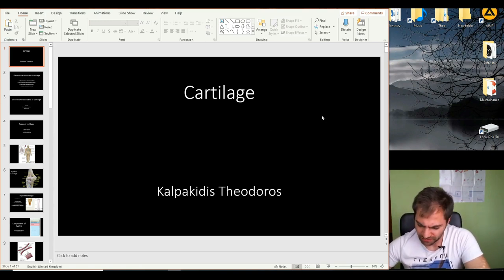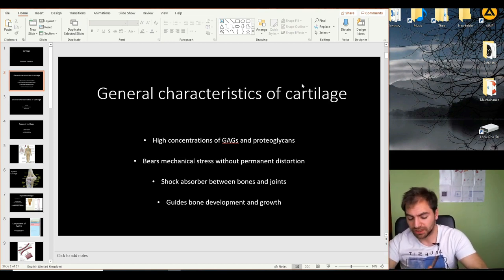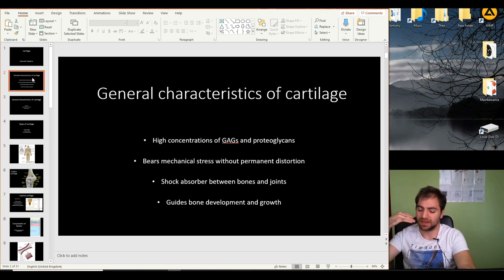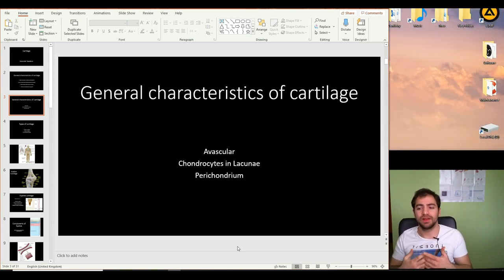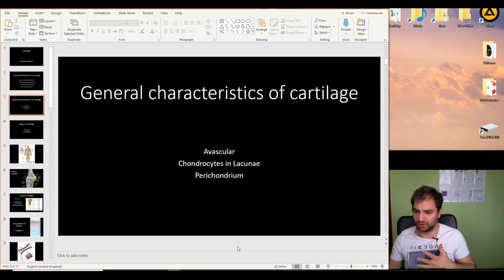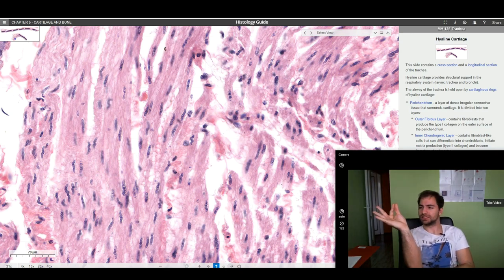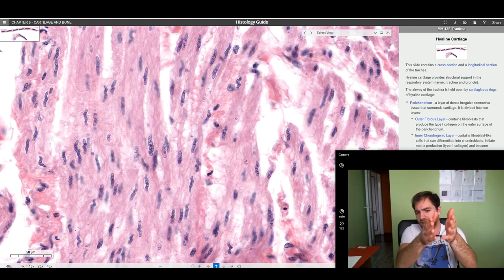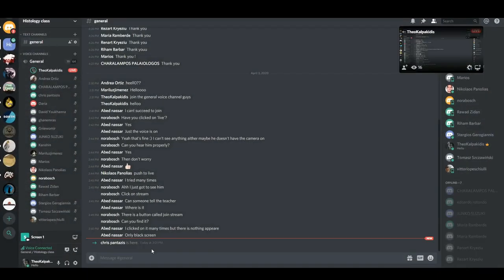Histology of the Cartilage part 1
In this video we focus on the hyaline and elastic cartilage as well as the fibrocartilage. We talk about their common characteristics, their body locations, their different functions, their components. The perichondrium is also a topic of discussion along with the cartilage growth patterns (appositional and interstitial growth)

The pictures in the presentation are from Junqueira's Basic Histology 13th edition and the website used as a virtual microscope is

I hope this videos proves helpful.